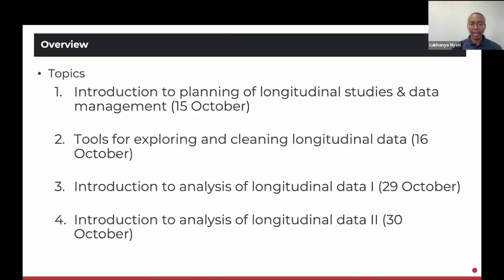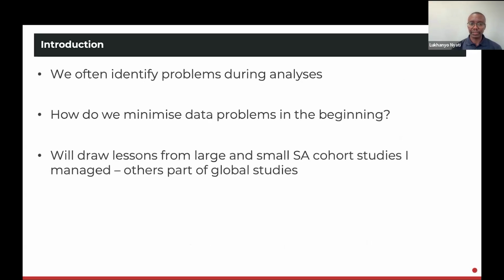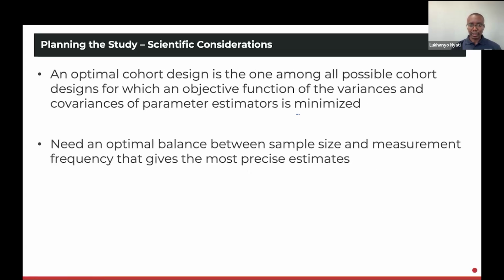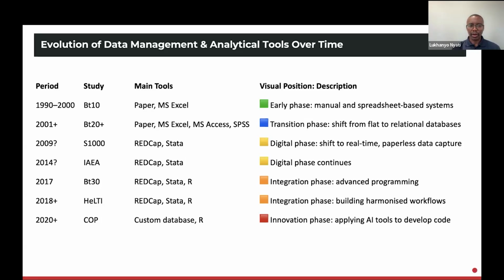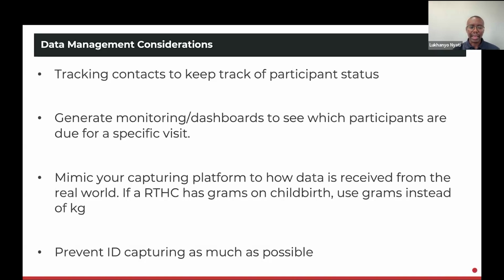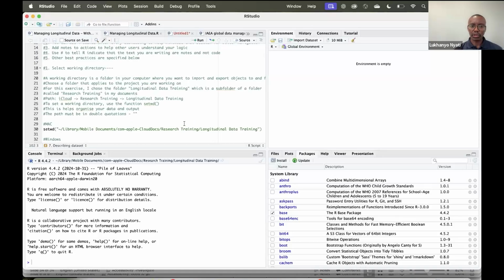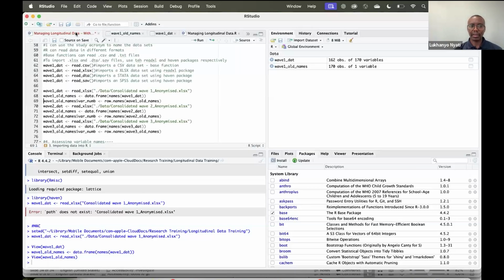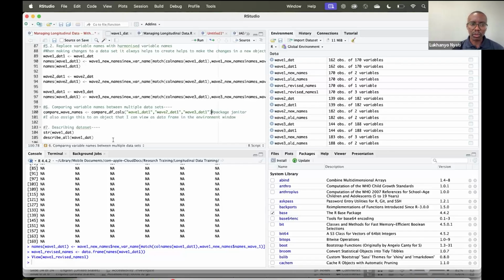Webinar 1: Management, Cleaning and Analysis of Longitudinal Data - Lessons for SA cohorts.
This webinar series provides a practical, concept-driven introduction to the management, cleaning, and analysis of longitudinal datasets, drawing lessons from South African cohort studies.